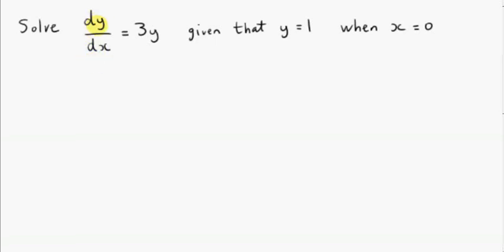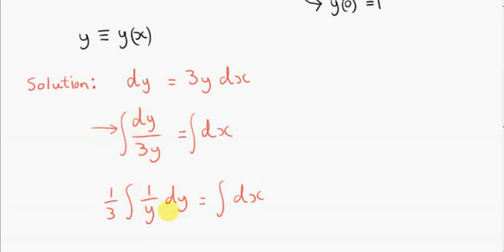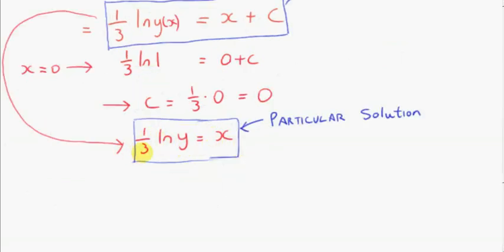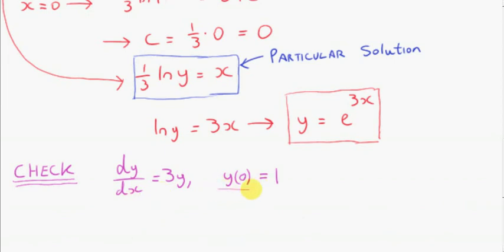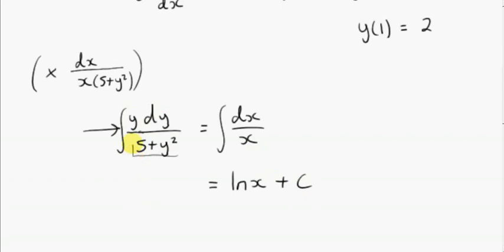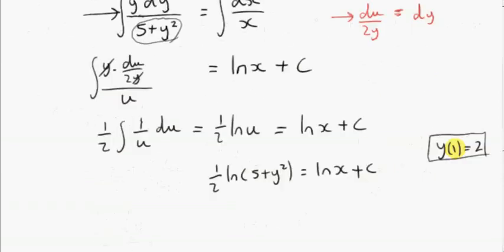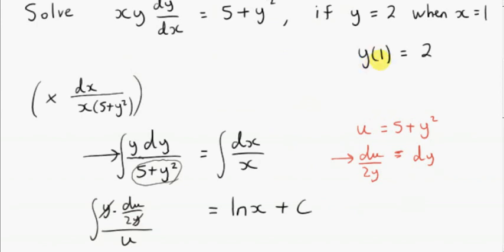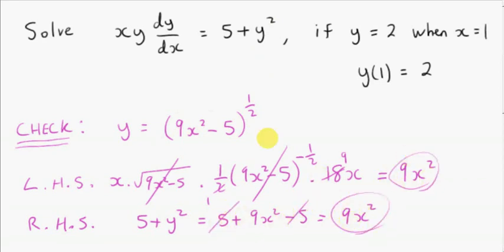First Order Separable Differential Equations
The order of a differential equation is the order of the highest derivative.